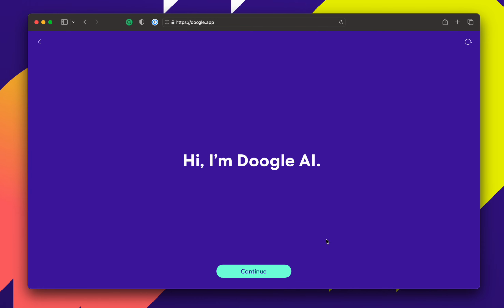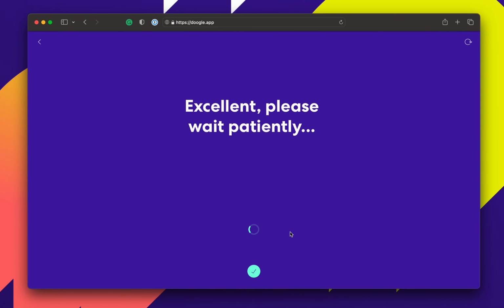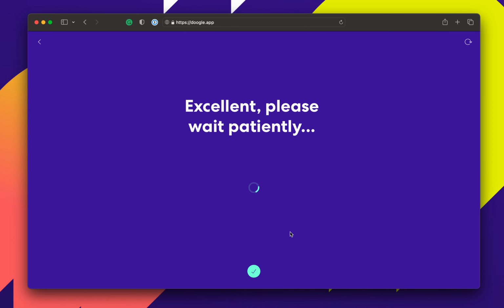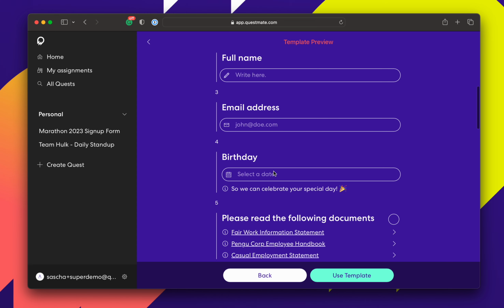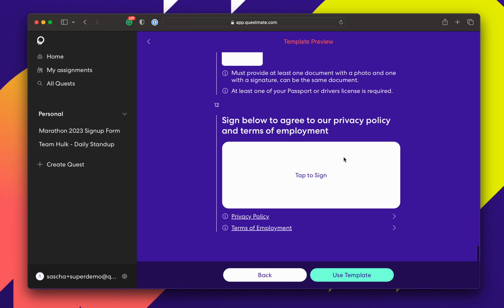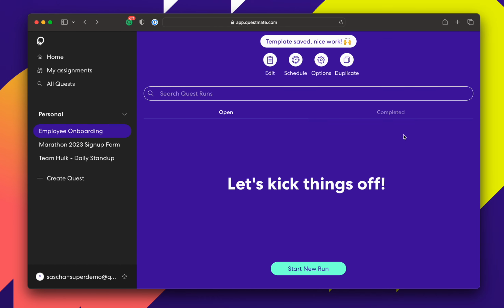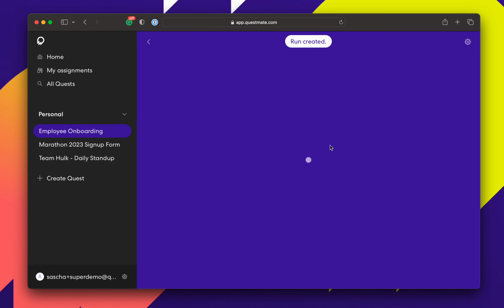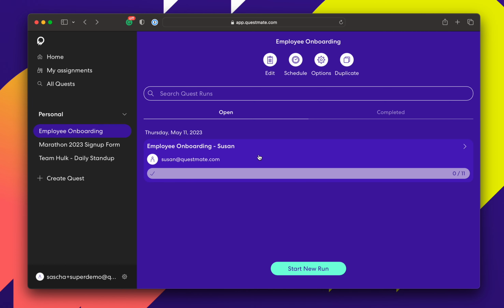Nail your employee onboarding experience using Doogle + Questmate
In this example, we demonstrate how to create a great employee onboarding experience using Doogle.app + Questmate. This involves automatically create a template based on a simple prompt, customize the result, and manually kick off an assignment to your new hire.